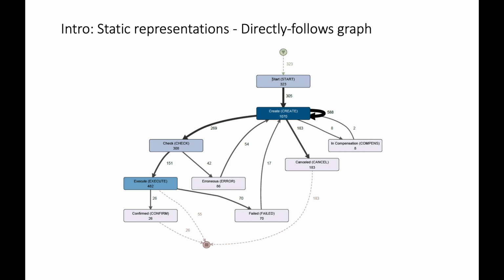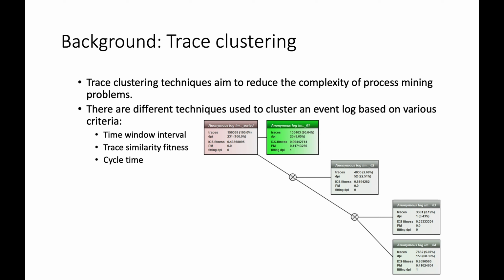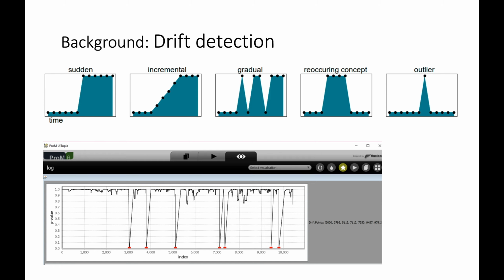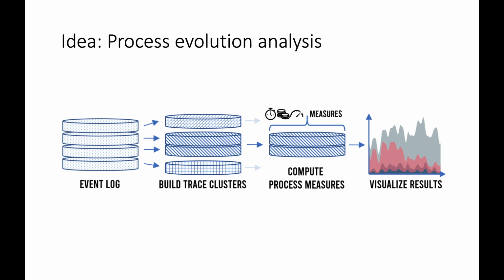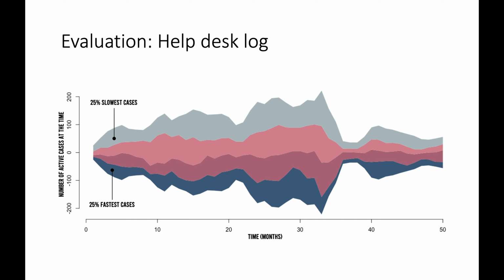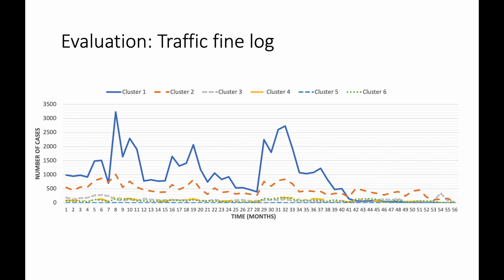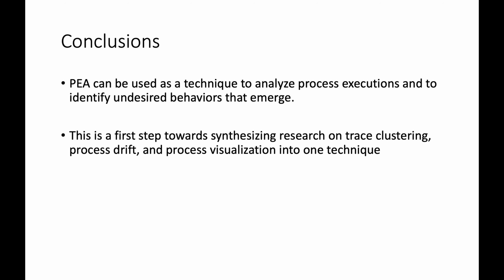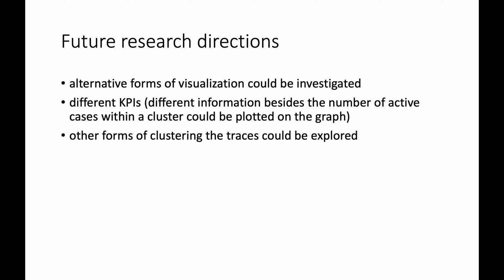BPMDS presentation - Visualizing Business Process Evolution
Visualizing Business Process Evolution short paper presentation